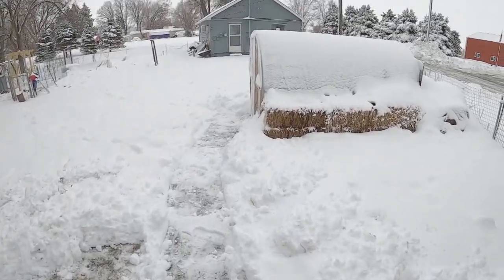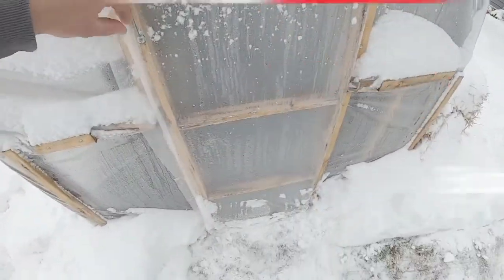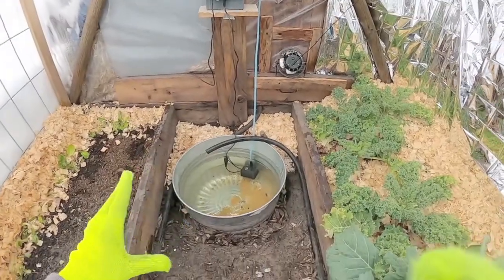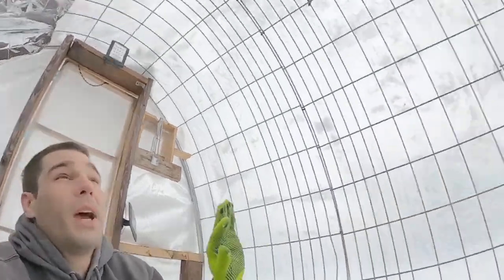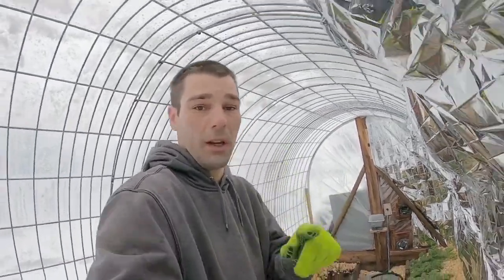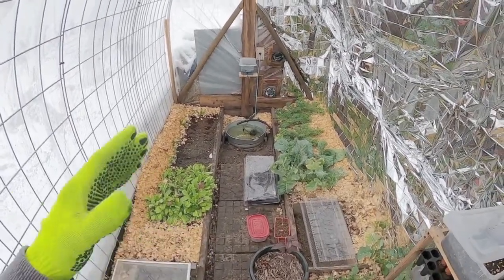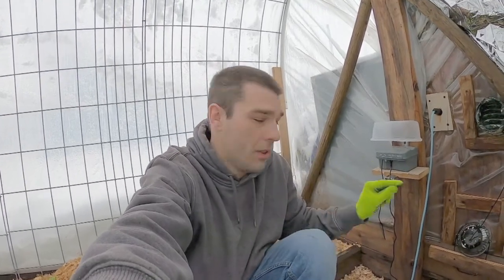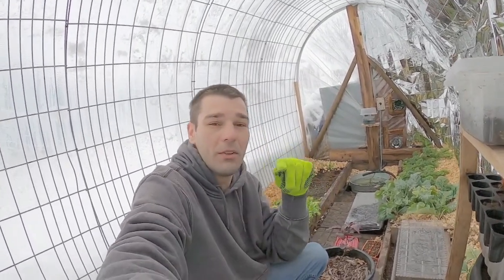DIY Cheap Winter Greenhouse Heating | Making The Most Of Minimal Light And Sub-Zero Temps